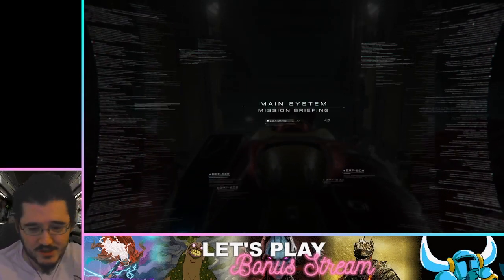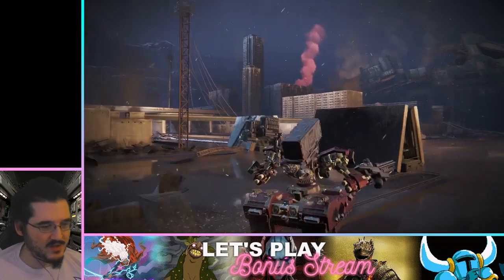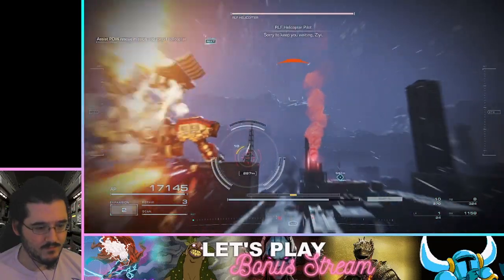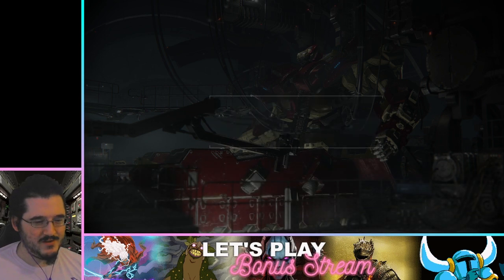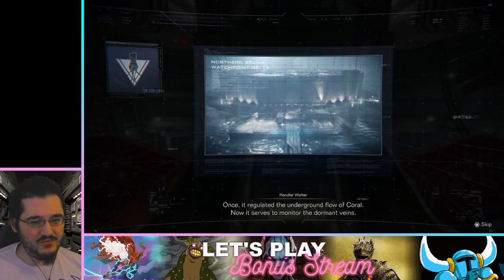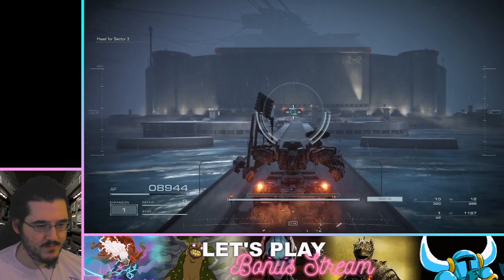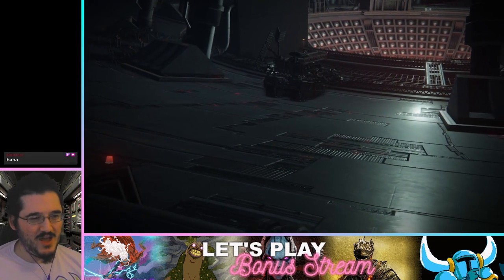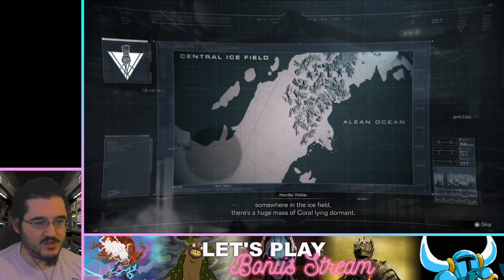Armored Core VI - 48 - It Works!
I'm honestly shocked at how well this Mech is working.